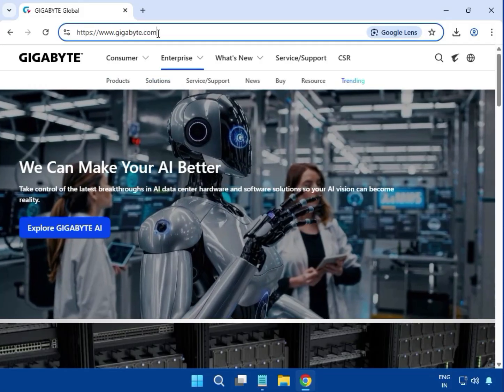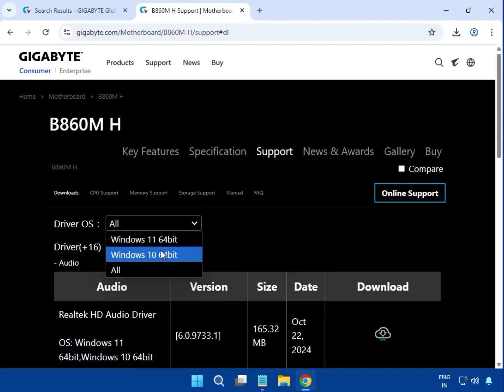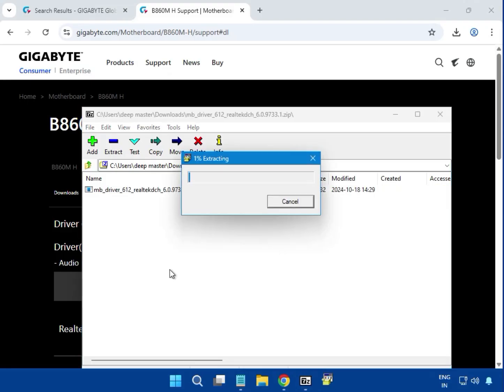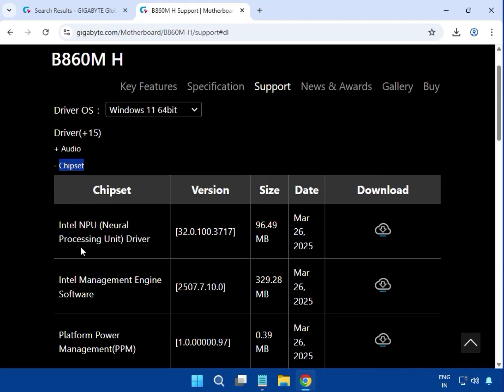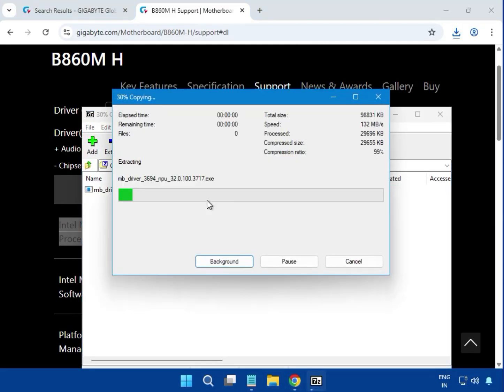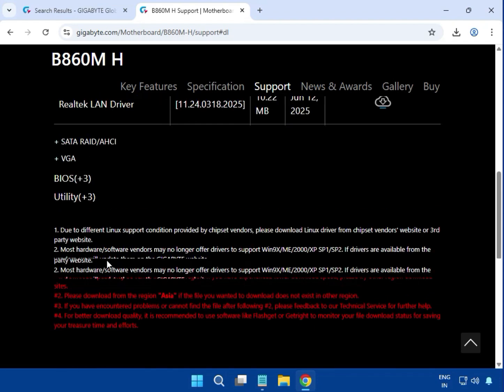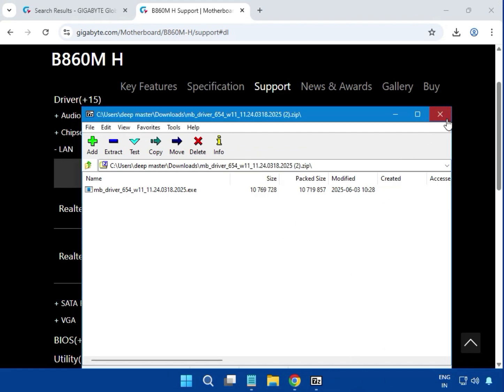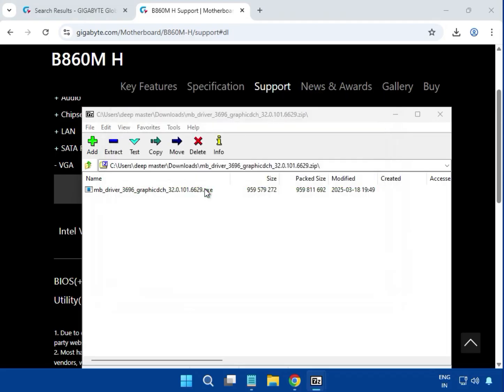Gigabyte B860M H Full Driver Installation Guide | Windows 10 & 11